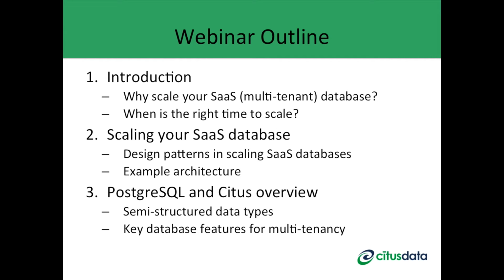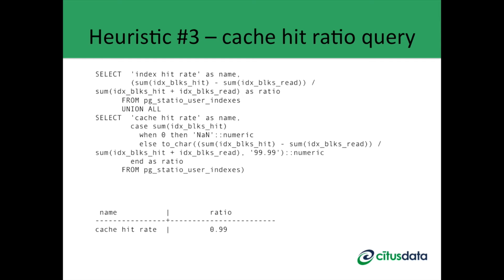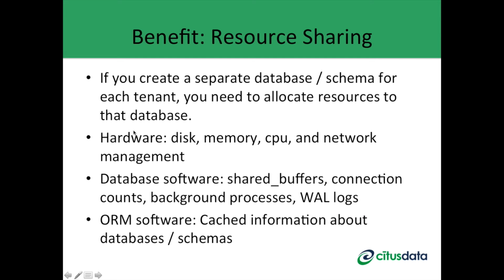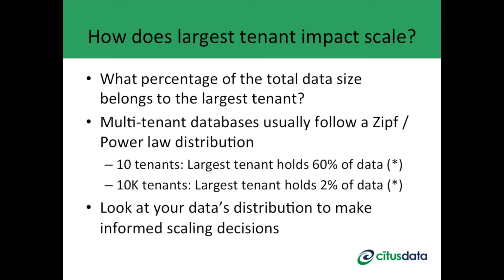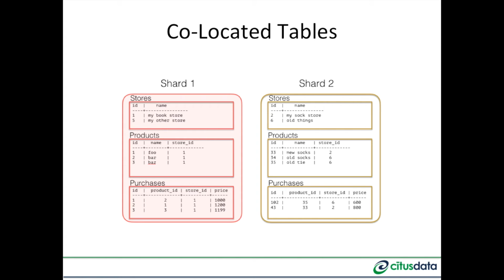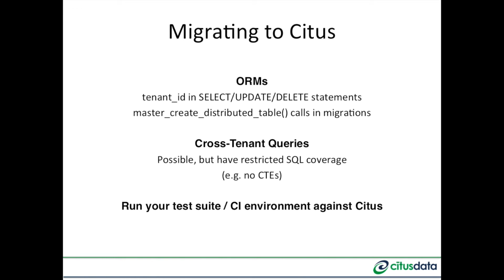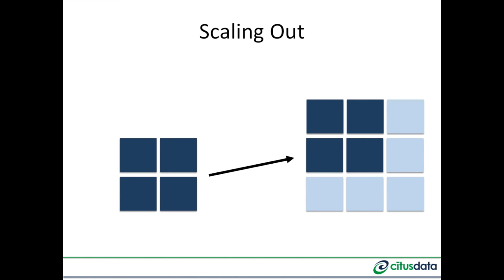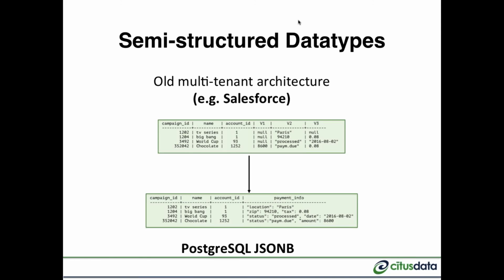Scaling your SaaS Database with Postgres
If you're building a SaaS application, you probably already have the notion of tenancy built into your data model. Typically, most information relates to tenants / customers / accounts, and your database tables capture this natural relation.

With smaller amounts of data (10s of GB), it's easy to throw more hardware at the problem and scale up your database. As these tables grow however, you need to think about ways to scale our multi-tenant database across dozens or hundreds of machines. In this webinar, we cover when you should start thinking about scaling out, common architectural patterns for scaling multi-tenant databases, and how you can migrate from an existing PostgreSQL instance to one that linearly scales out.